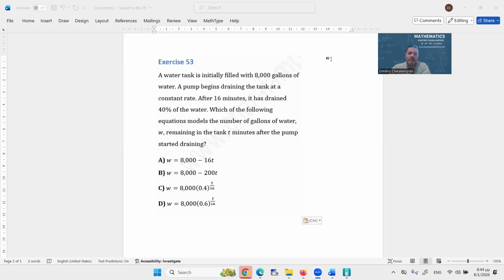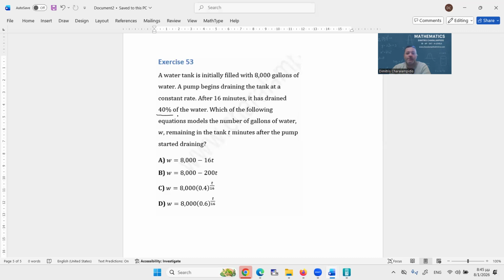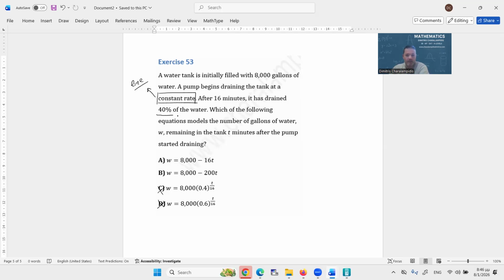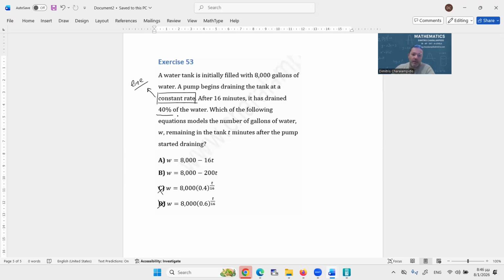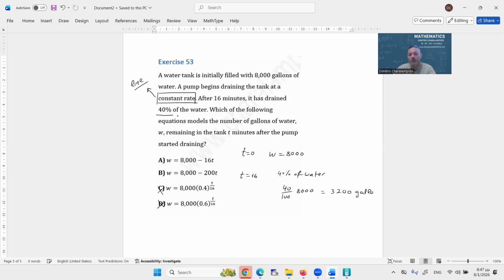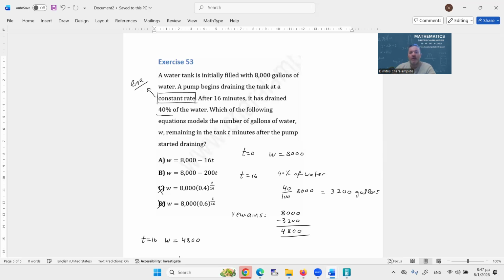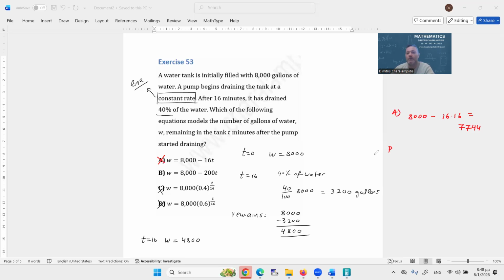s6e53 Word problem SAT Math solution